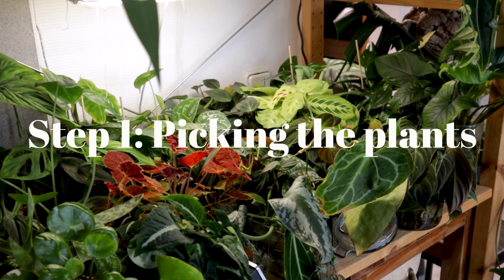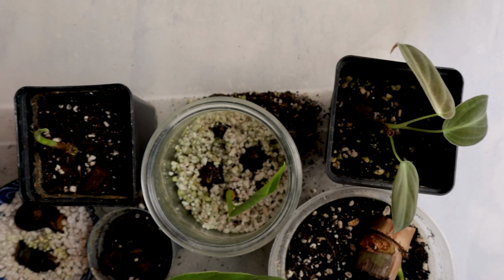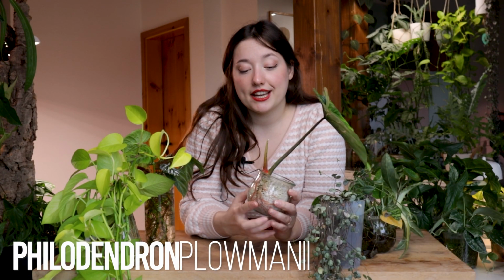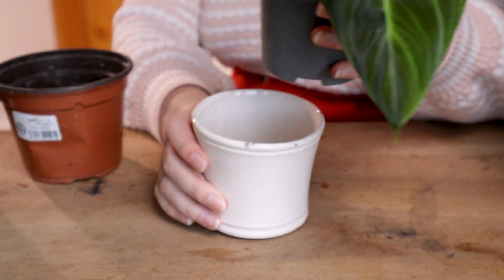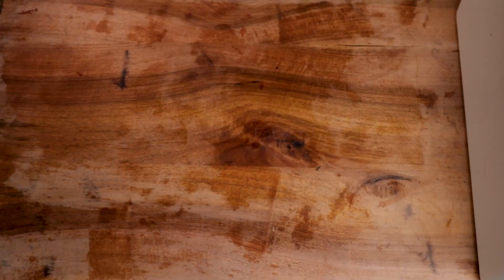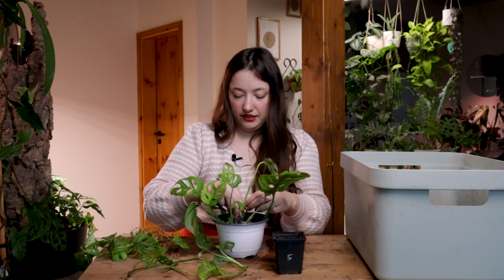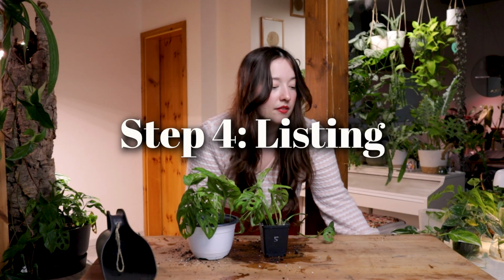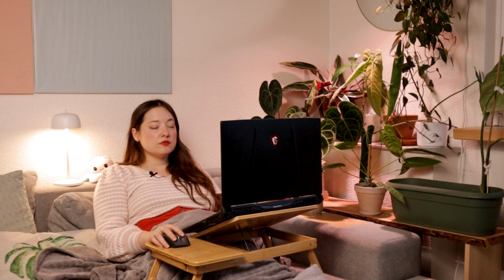From Dirt to Dollars: A Day Running My Small Business Plant Shop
How to run a small business plant shop and what a typicall day of work looks like for me. I needed to put up new plant listings, have a plant photo shoot and repot a ton of propagations to restock my inventory. Basically a typical plant care sunday for me. I hope you like the little behind the scenes of my entrepreneurial endevours.

- mother
- Ikea grow lights

🌿Some products that i use & love* 🌿
Nursery pots
Watering hose
Pesticide Spray
Pesticide Concentrate
5 L Pressure Sprayer
Moisture meter
Watering trays
Worm castings

❗This results in NO additional costs for you.❗